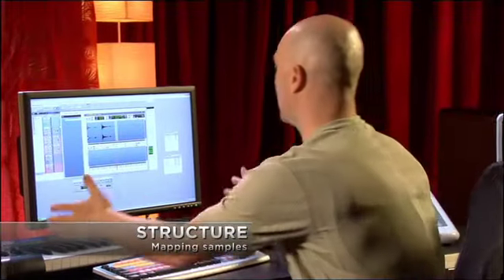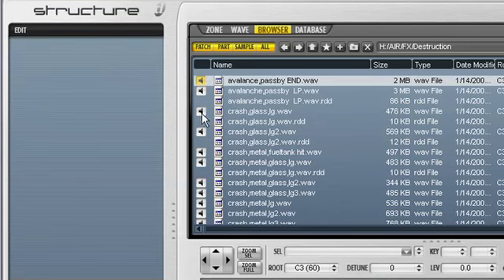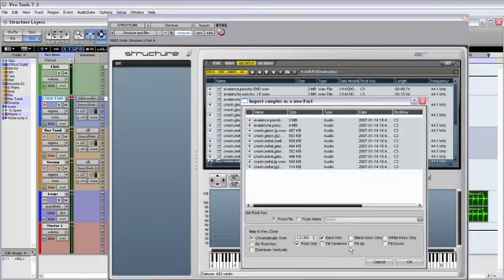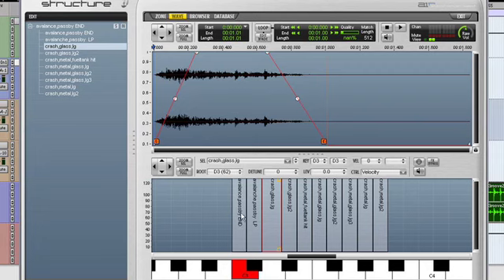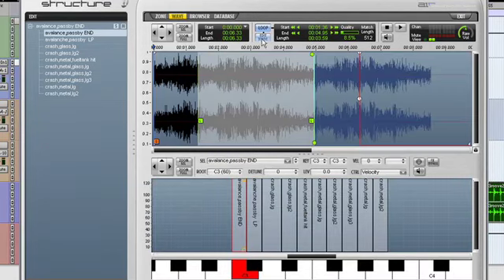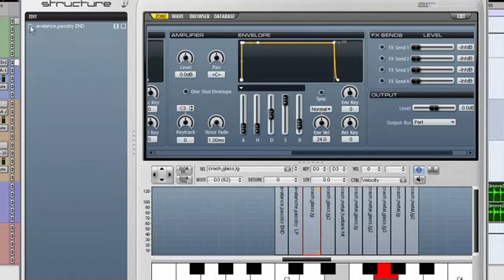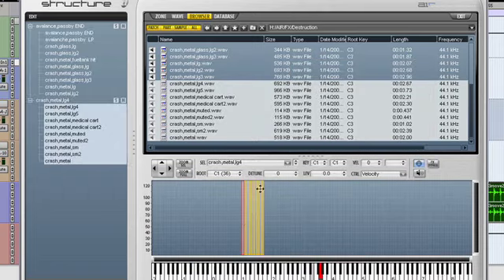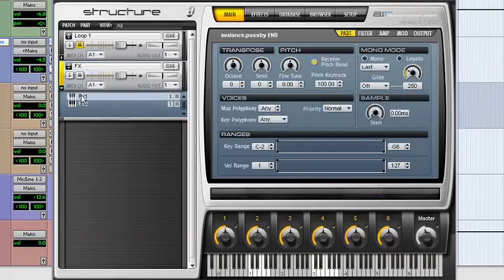Structure: Mapping Samples - Virtual Instrument for Pro Tools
The sampler workstation you've been waiting for is just on the horizon. Developed by the acclaimed Digidesign® Advanced Instrument Research (A.I.R.) group specifically for Pro Tools®, Structure™ is a powerful RTAS® virtual instrument plug-in that represents the future of professional sampling. With an impressive 128-level multitimbral universal sound engine, and support for an unlimited number of nestable patches and up to 8-channel interleaved samples, Structure is destined to become the core musical instrument in your music and post projects.